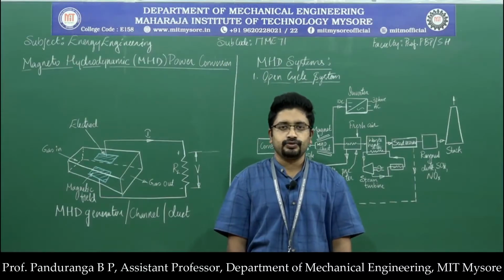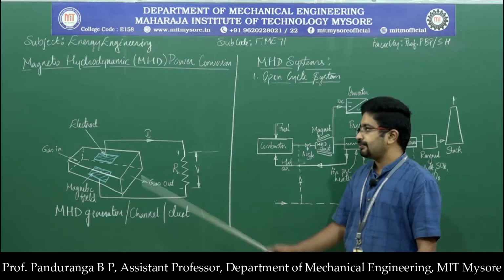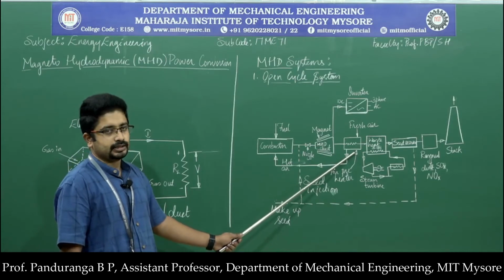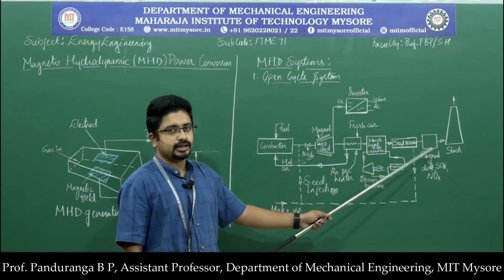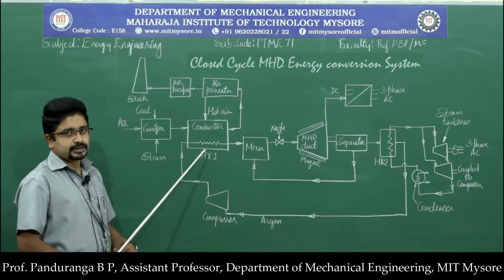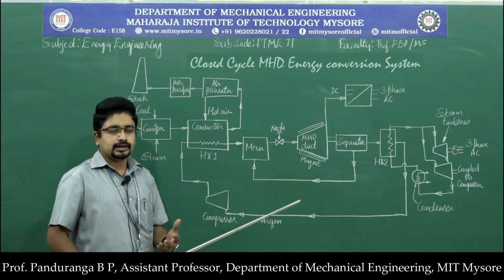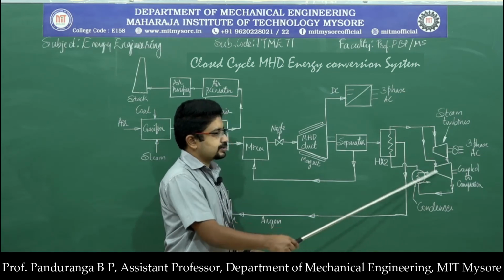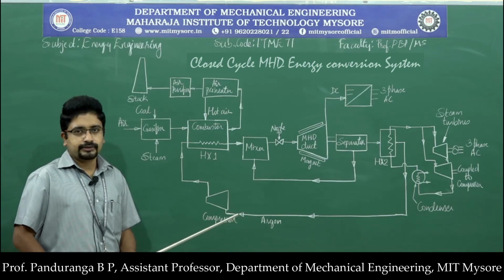7 EE 17ME71 M5 7 PBP